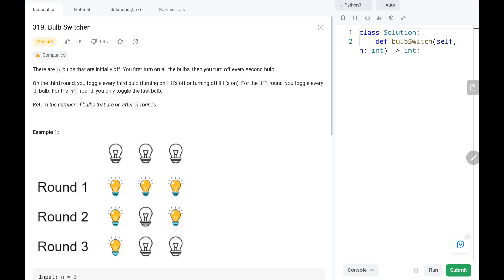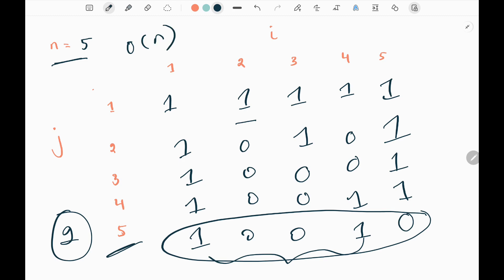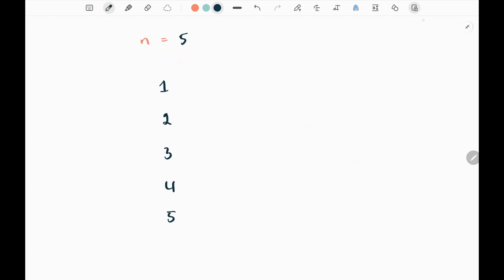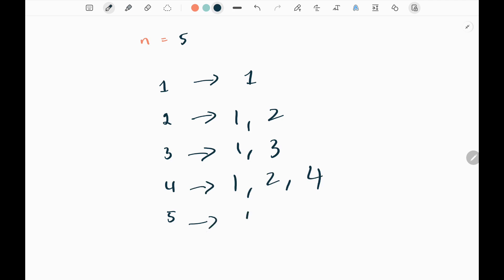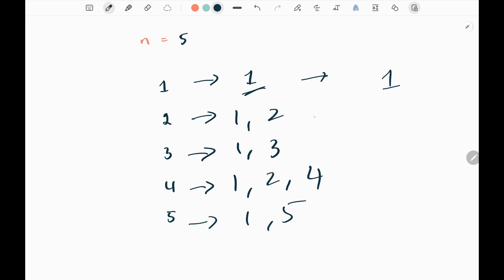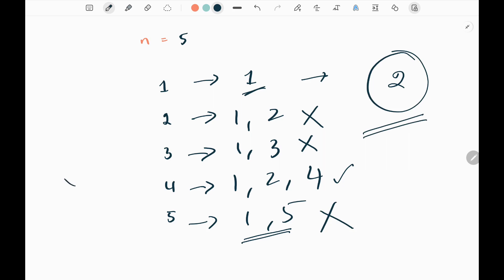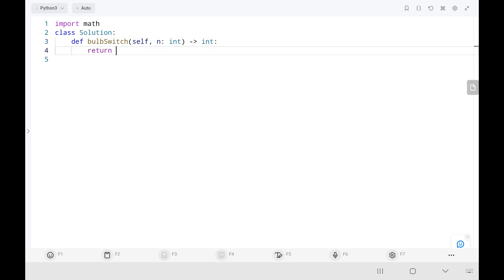Bulb Switcher - Leetcode 319 - Python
This video talks about solving a leetcode problem which is called Bulb Switcher. This question asked in many top companies.